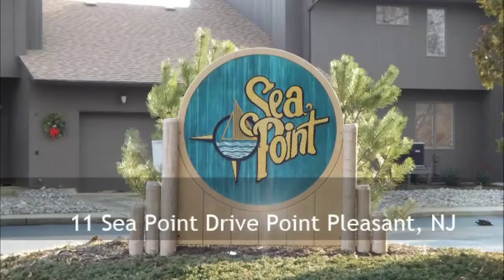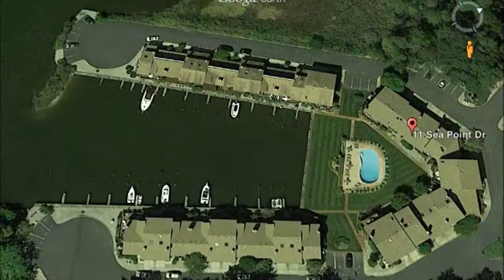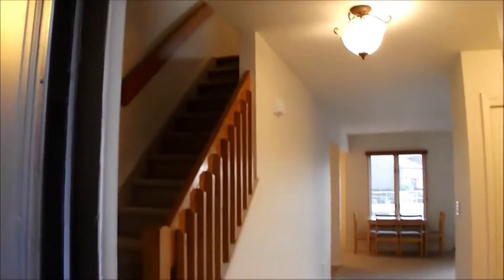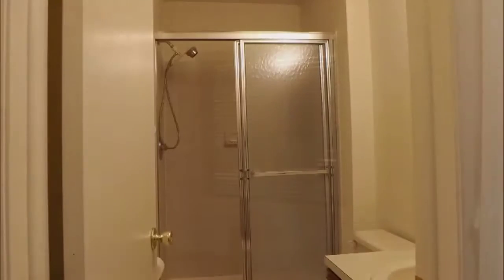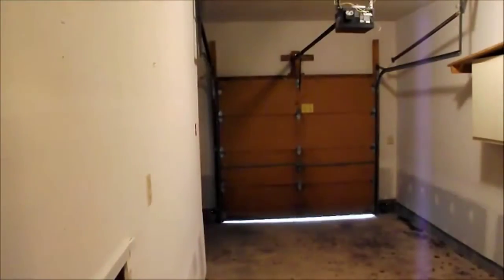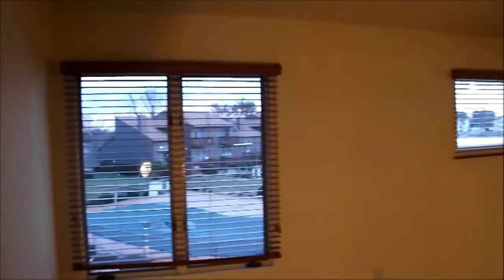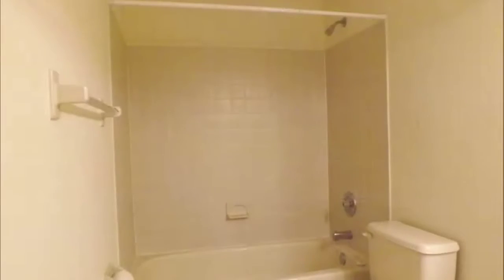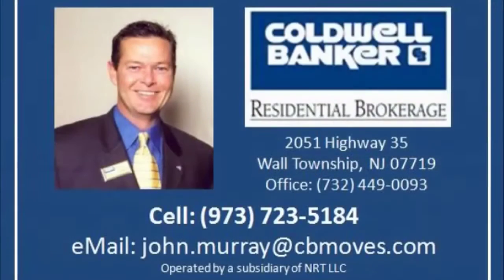11 Sea Point Dr Point Pleasant NJ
Price Reduced to $400,000 on April 15th, 2015. Come take a look at this waterfront condominium in Point Pleasant, NJ on the Beaver Dam Creek. It comes with it's own deeded boat slip and heated pool! Made by Videolicious